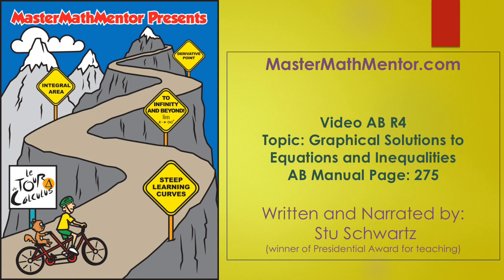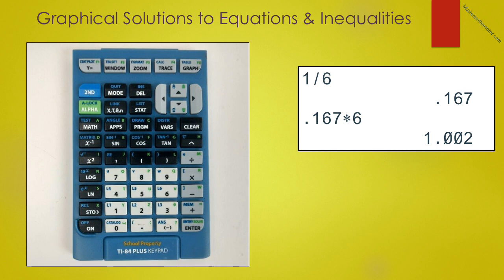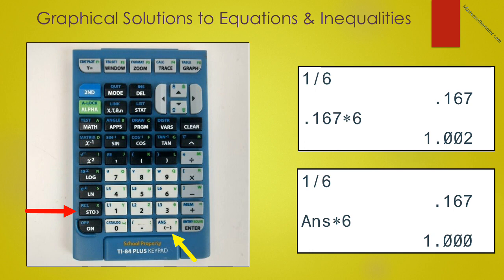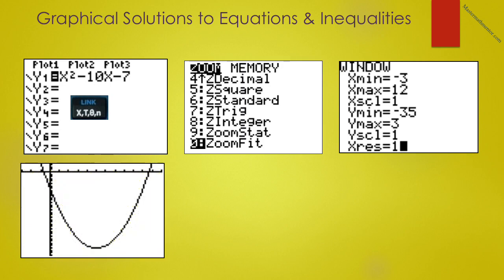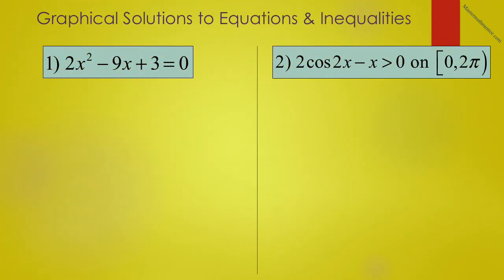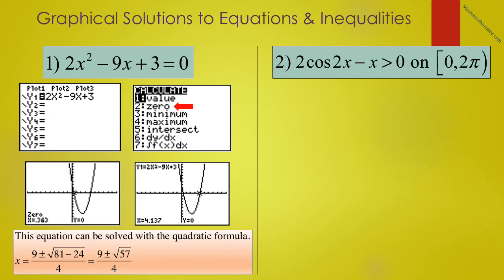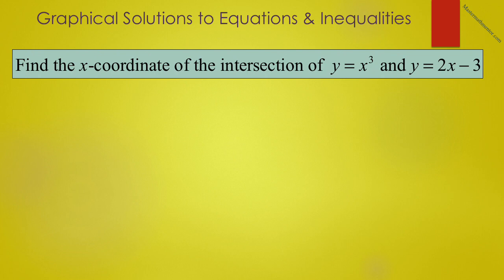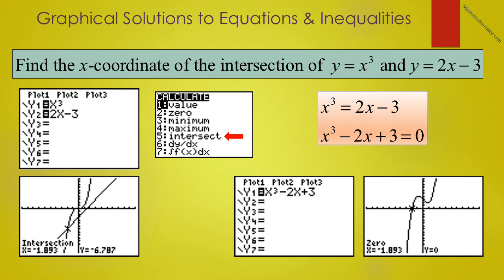MasterMathMentor ABR4 - Graphical Solutions to Equations and Inequalities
Using the TI-84 or equivalent calculator for graphic solutions to equations and inequalities including intersections.